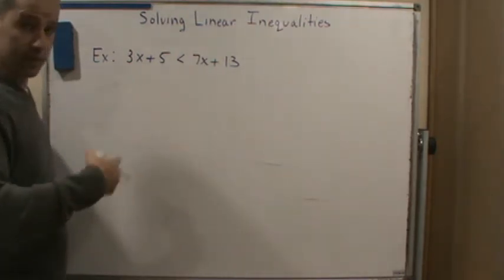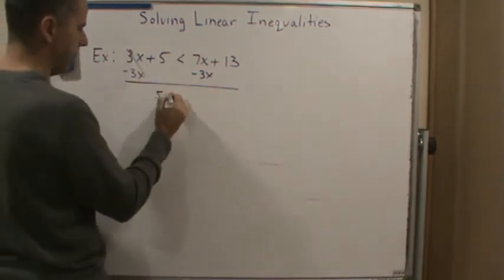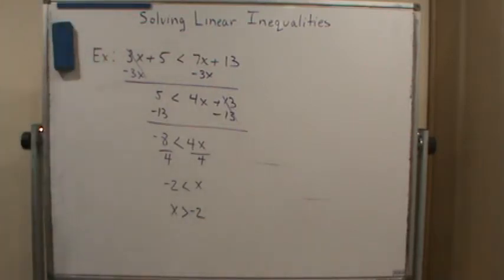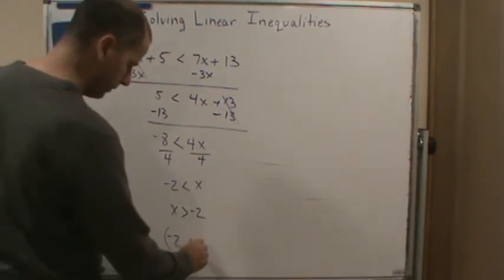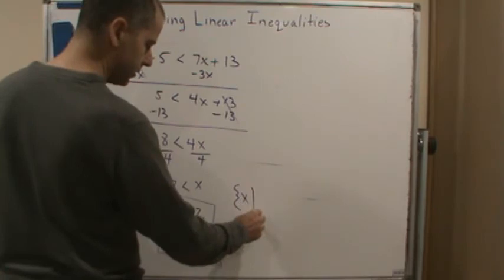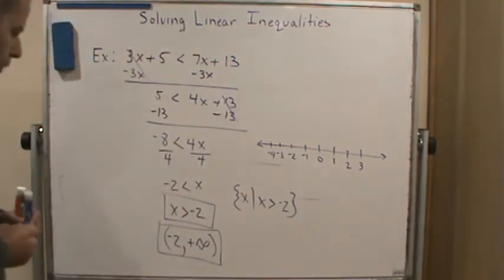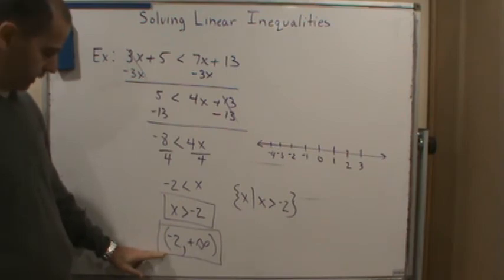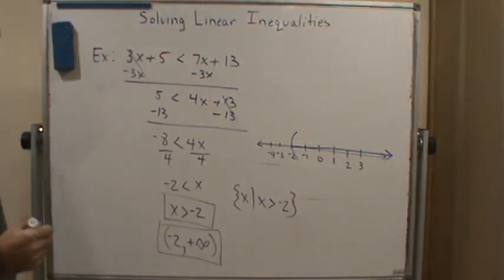Applied Math Sec 7 5 Solving Linear Inequalities Example 1